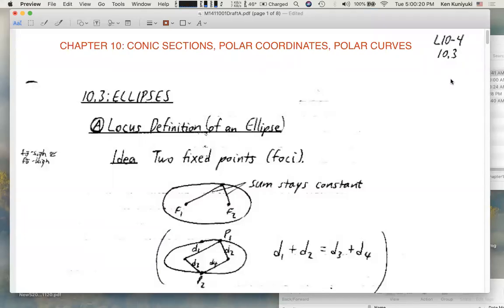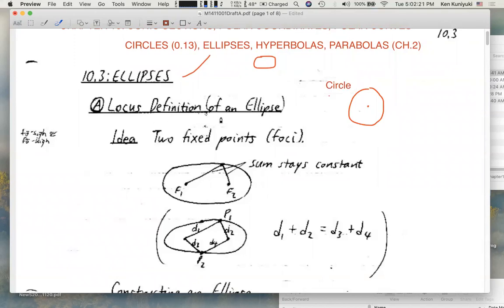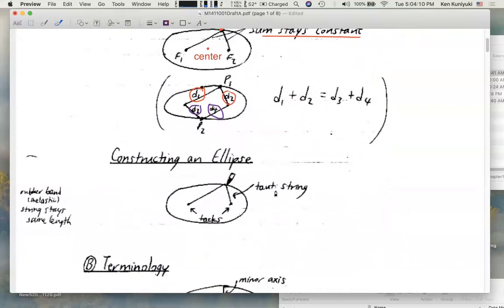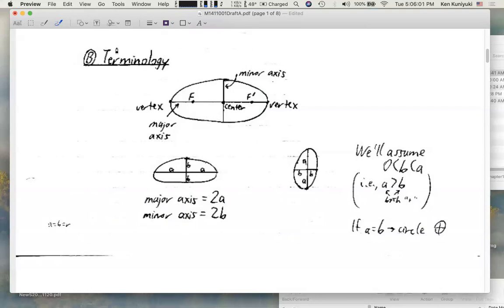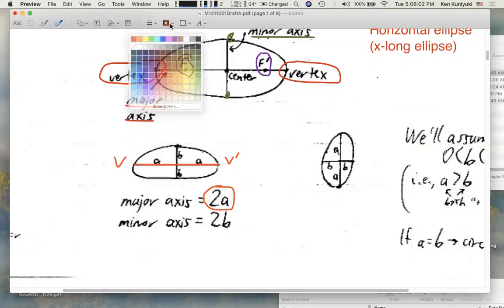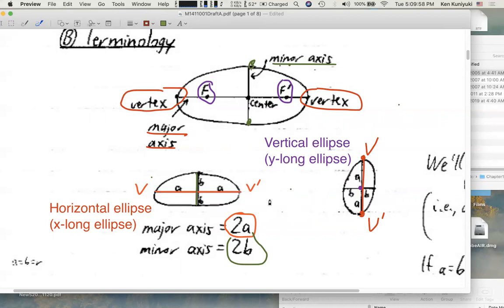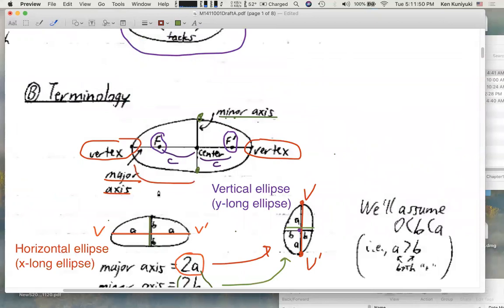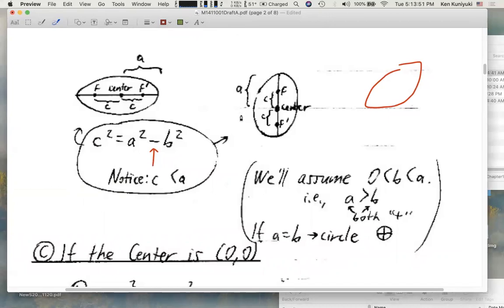Math 141, Day 30, Part 7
Chapter 10: Conic Sections, Polar Coordinates, and Polar Curves: Ellipses: Locus Definition, Terminology, Notation.
CORRECTION: 12:50: c^2 is less than a^2.